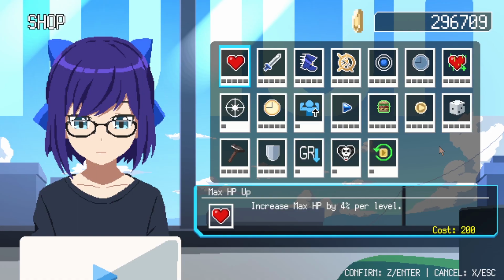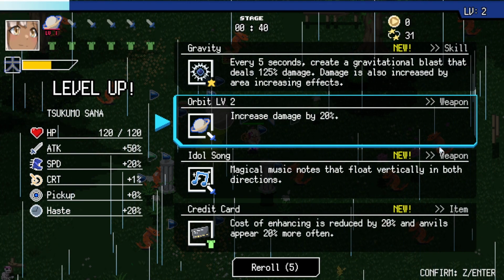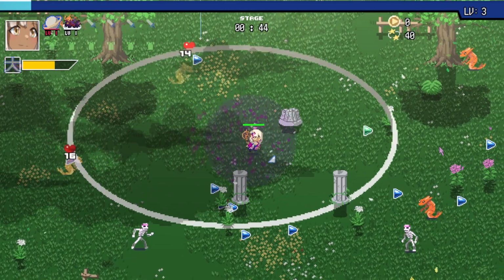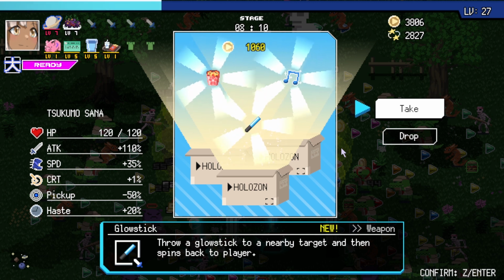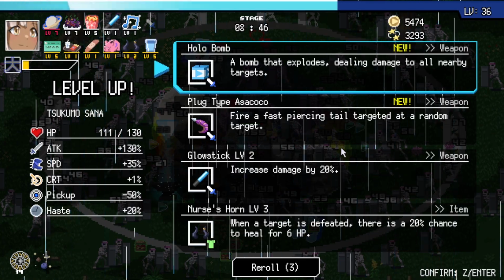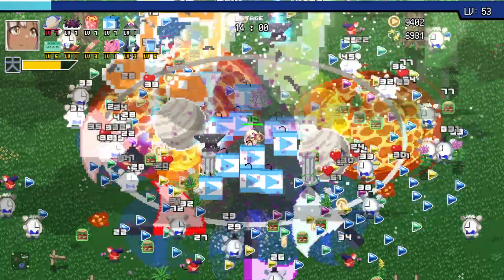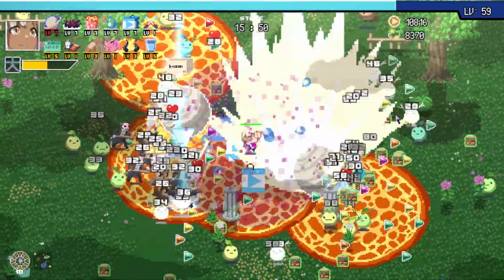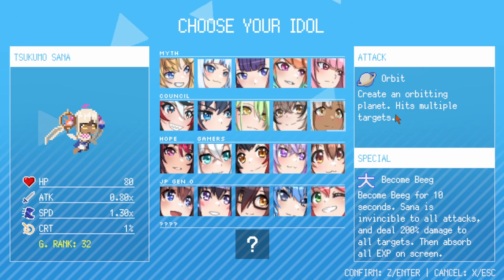Holocure [0.4] | Lazy Sana Holocoin farm GUIDE | Munbalance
Build is capable of making 30,000 coins in 20 minutes more or less depending on your level of money boosting.

Check out holocure, its free!